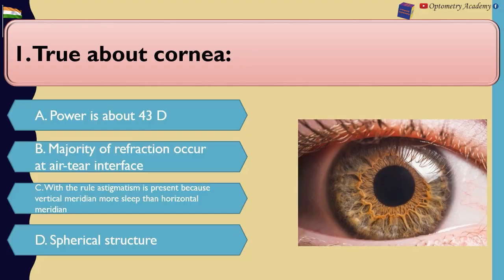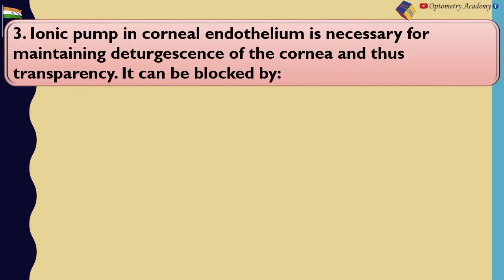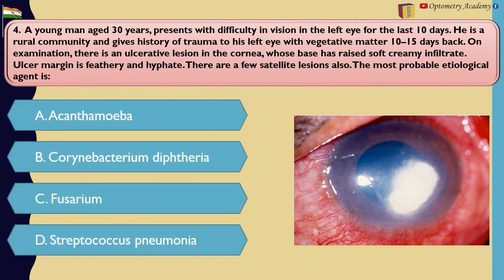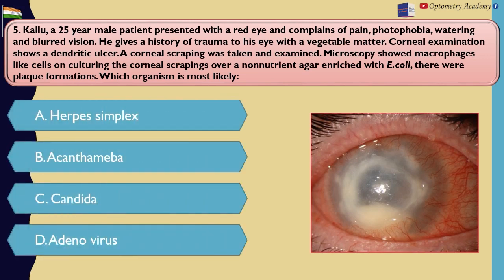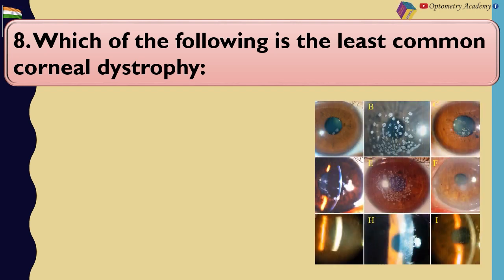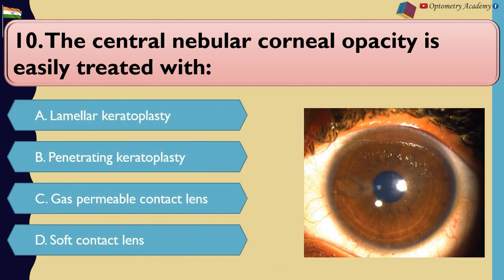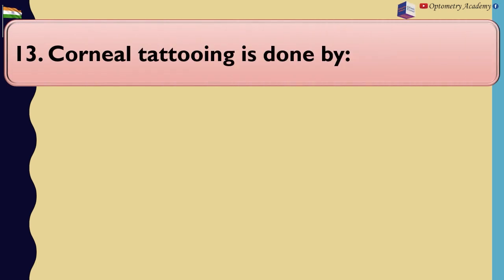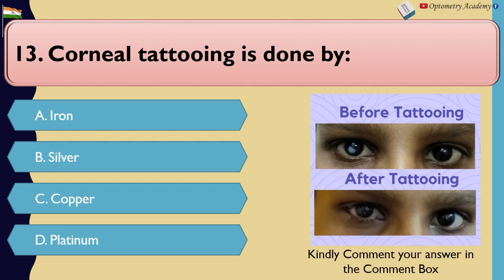MCQ’s in Optometry | Cornea | Part 27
1. True about cornea:
A. Power is 43 D
B. Majority of refraction occur at air-tear interface
C. With the rule astigmatism is present because
vertical meridian more sleep than horizontal meridian
D. Spherical structure

2. Corneal transparency is maintained by all except:
A. Relative dehydration
B. Increased mitotic figures in centre of cornea
C. Unmyelinated nerve fibers
D. Uniform spacing of collagen fibrils
3. Ionic pump in corneal endothelium is necessary for maintaining deturgescence of the cornea and thus transparency. It can be blocked by:
A. Inhibition of anaerobic glycolysis
B. Activation of anaerobic glycolysis
C. Inhibition of Kreb’s cycle
D. Inhibition of HMP pathway

4. A young man aged 30 years, presents with difficulty in vision in the left eye for the last 10 days. He is a rural community and gives history of trauma to his left eye with vegetative matter 10–15 days back. On examination, there is an ulcerative lesion in the cornea, whose base has raised soft creamy infiltrate. Ulcer margin is feathery and hyphate. There are a few satellite lesions also. The most probable etiological agent
is:
A. Acanthamoeba
B. Corynebacterium diphtheria
C. Fusarium
D. Streptococcus pneumonia

5. Kallu, a 25 year male patient presented with a red eye and complains of pain, photophobia, watering and blurred vision. He gives a history of trauma to his eye with a vegetable matter. Corneal examination shows a dendritic ulcer. A corneal scraping was taken and examined. Microscopy showed macrophages like cells on culturing the corneal scrapings over a nonnutrient agar enriched with E.coli, there were plaque formations. Which organism is most likely:
A. Herpes simplex
B. Acanthameba
C. Candida
D. Adeno virus

6. Corneal dystrophies are usually:
A. Primarily unilateral
B. Primarily bilateral
C. Primarily unilateral without systemic disease
D. Primarily bilateral with systemic disease

7. Corneal dystrophies are:
A. Macular
B. Granular
C. Lattice
D. Moorens

8. Which of the following is the least common corneal dystrophy:
A. Macular dystrophy
B. Lattice type I
C. Lattice type III
D. Granular corneal dystrophy

9. Corneal vascularisation is/are caused by:
A. Graft rejection
B. Chemical burn
C. Contact lens use
D. Vitreous haemorrhage

10. The central nebular corneal opacity is easily
treated with:
A. Lamellar keratoplasty
B. Penetrating keratoplasty
C. Gas permeable contact lens
D. Soft contact lens

11. Pigment deposition on cornea seen in:
A. Chloroquine
B. Digoxin
C. Ranitidine
D. Amiodarone.

12. Corneal transplantation:
A. Donor is more than 60 years not allowed
B. Whole eye preserved in culture
C. Specular microscopy done for corneal endothelial count
D. HLA matching required

13. Corneal tattooing is done by:
A. Iron
B. Silver
C. Copper
D. Platinum

14. Neuroparalytic keratitis is due to which cranial nerve:
A. 3rd nerve
B. 5th nerve
C. 6th nerve
D. 7th nerve
Now, Question for the viewers
Corneal tattooing is done by:
A. Iron
B. Silver
C. Copper
D. Platinum